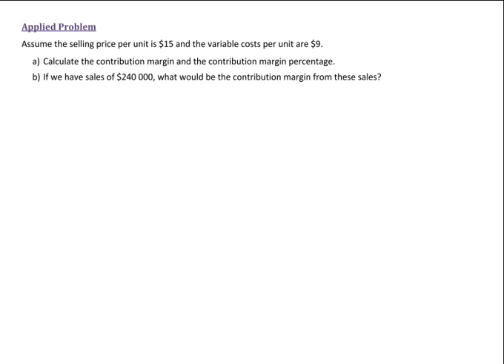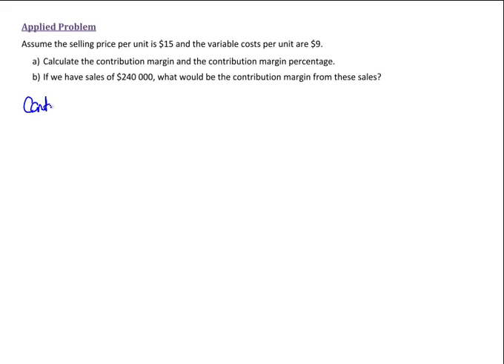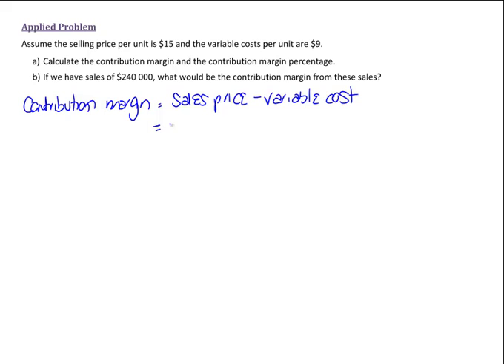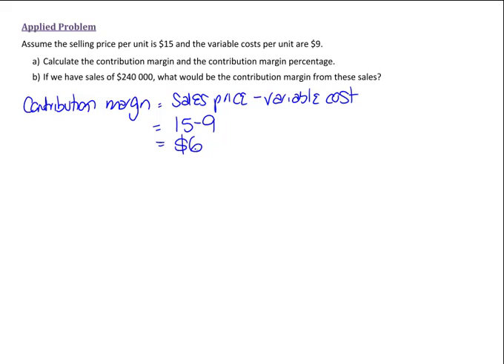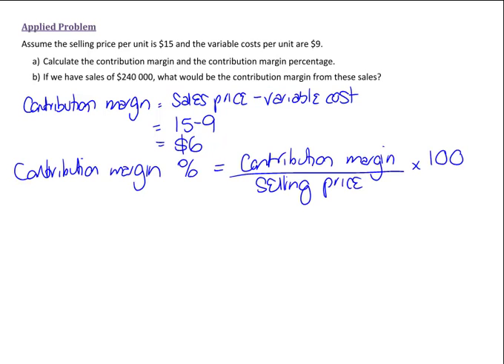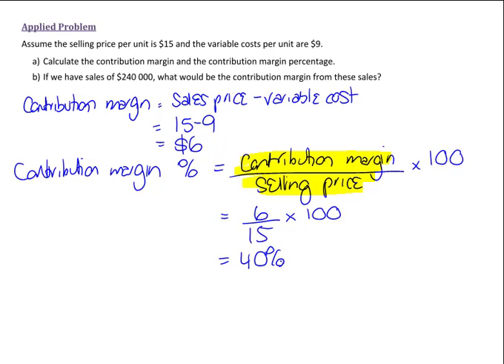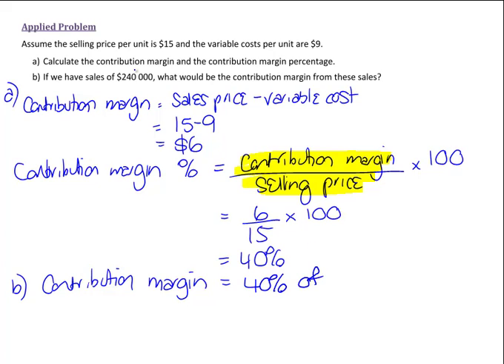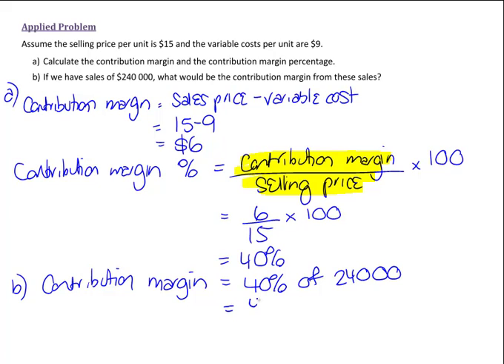Percentages applied problem